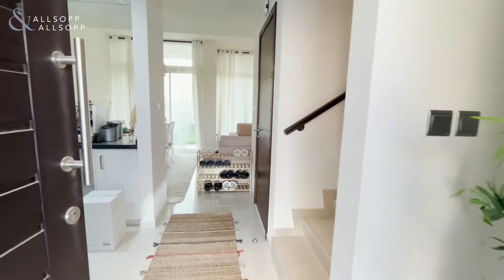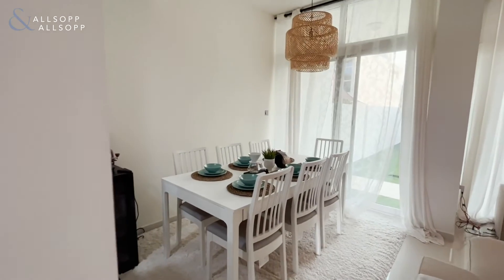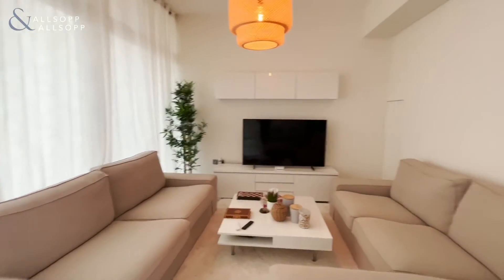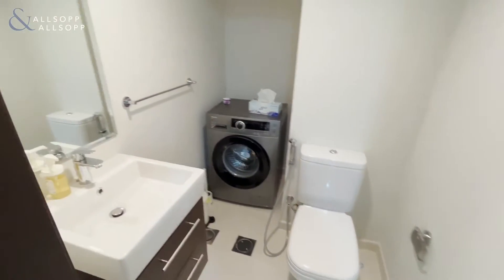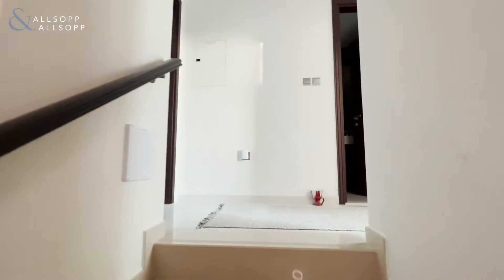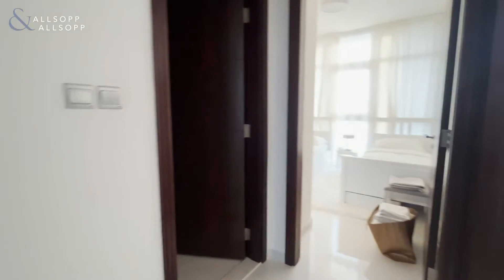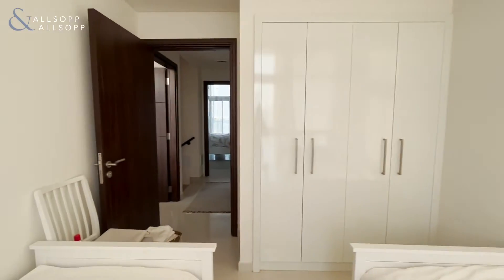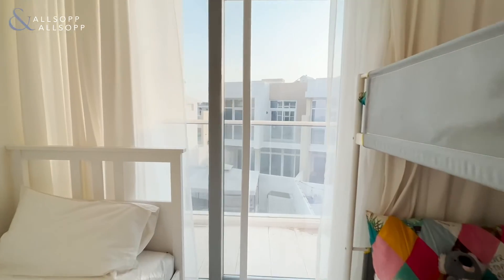3 Bed Townhouse in DUBAI, Amazonia, Damac Hills 2 (Bigger Plot). Click to View!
Property reference:
L-190767

Listing agent:
Jade Tyler